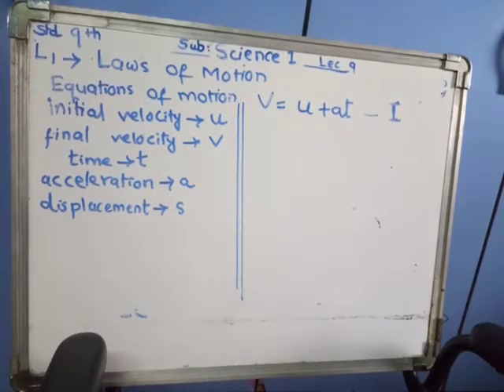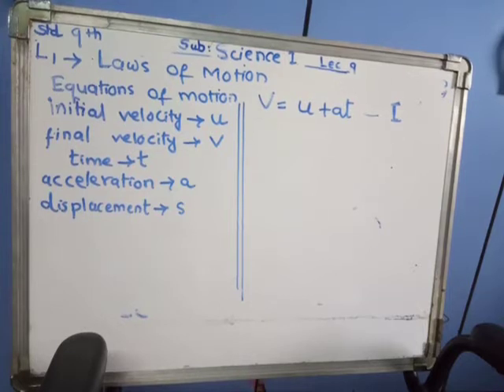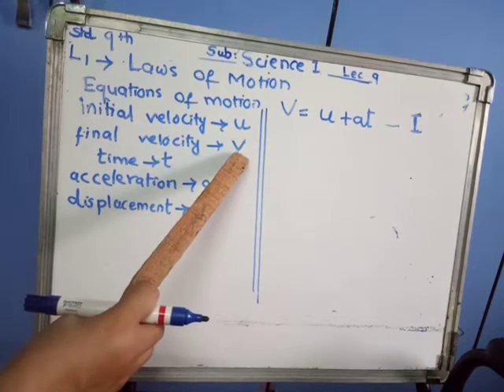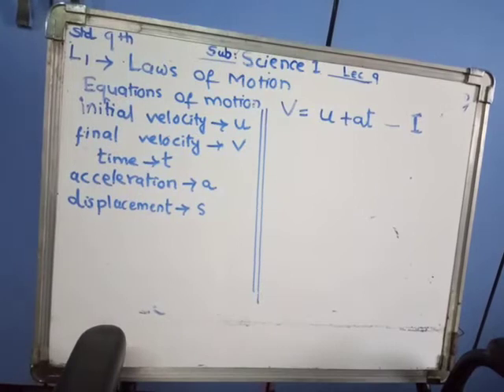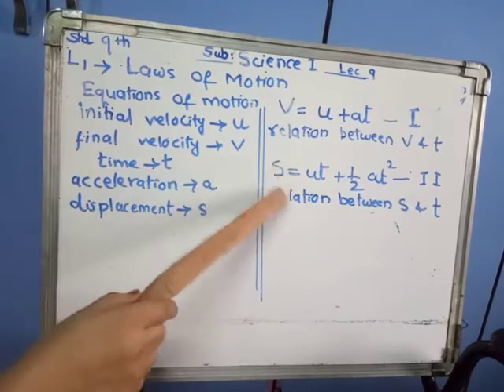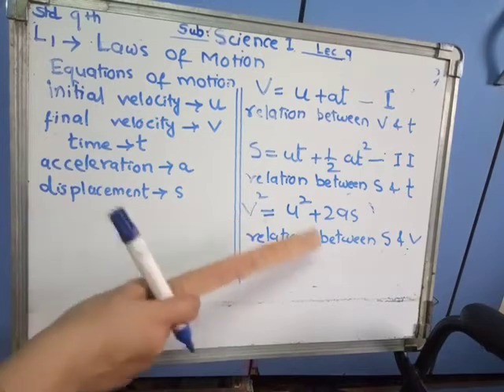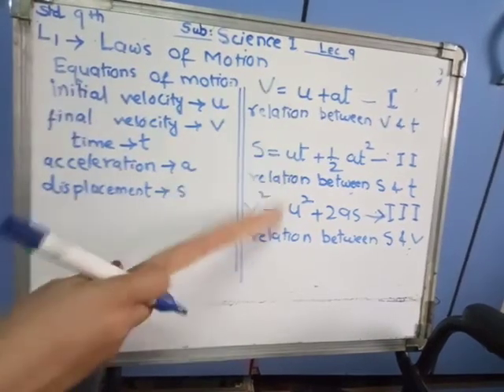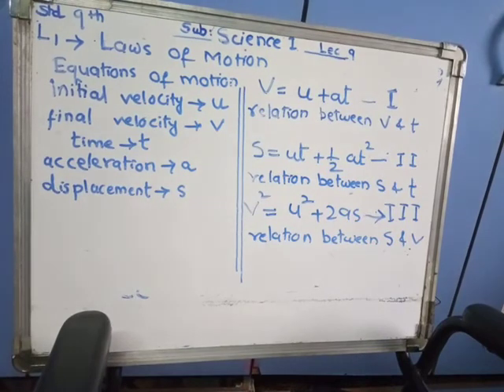Subject Science Class 9 lecture 9